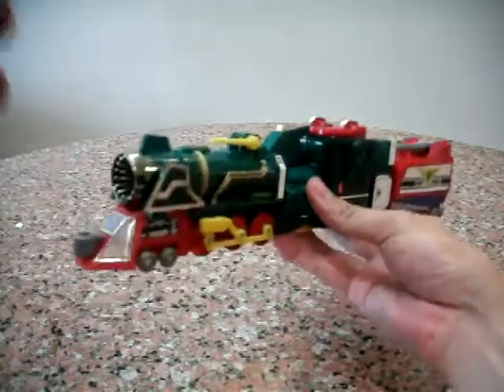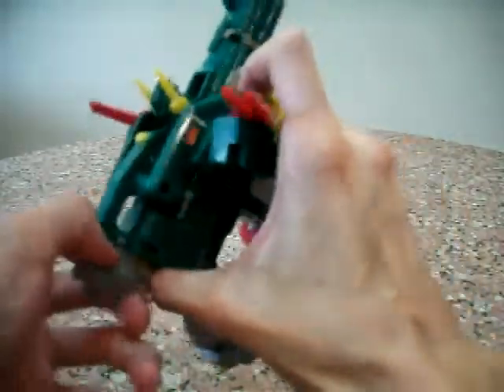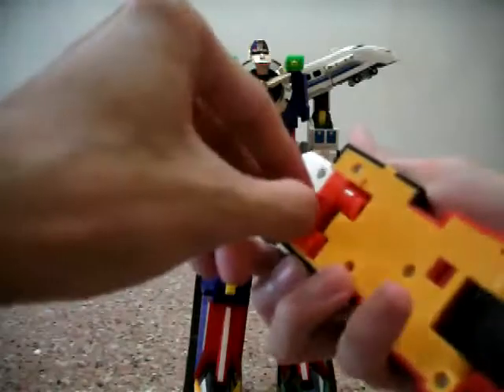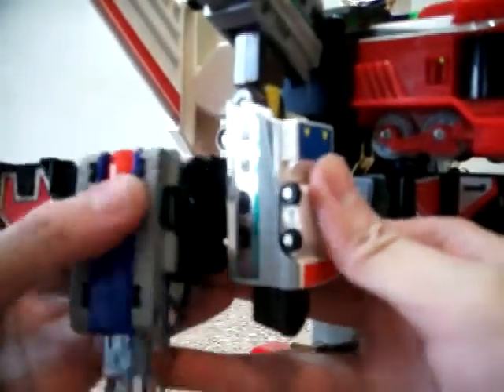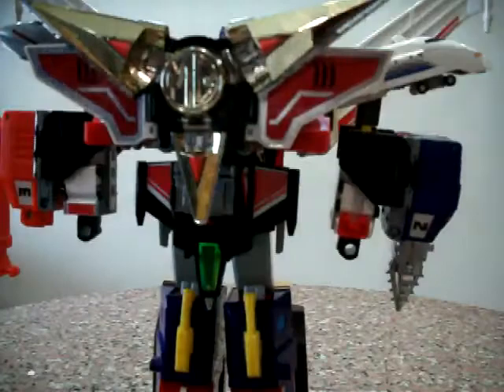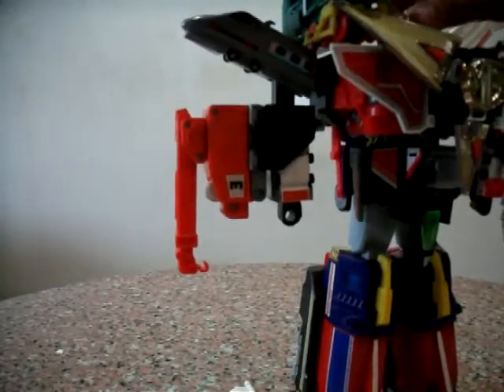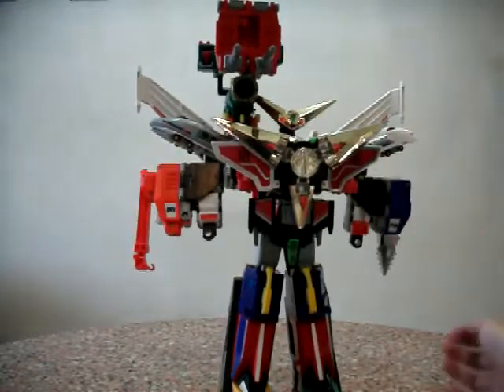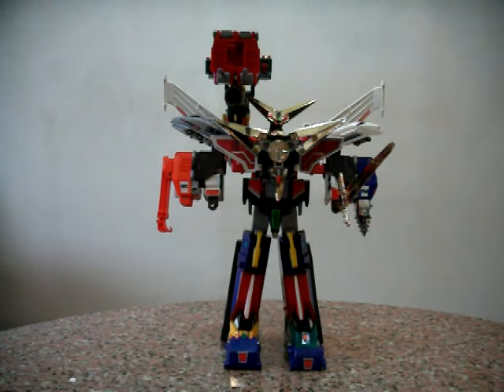Takara Brave Express Great Might Gaine Review Part 3 of 3